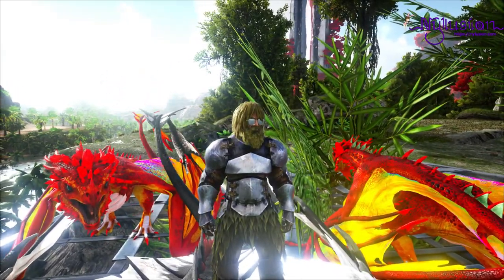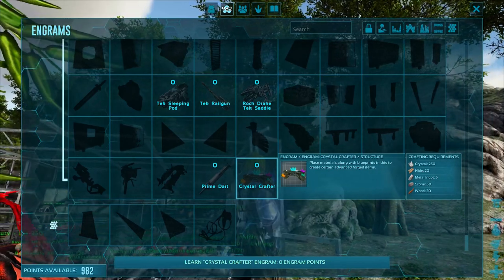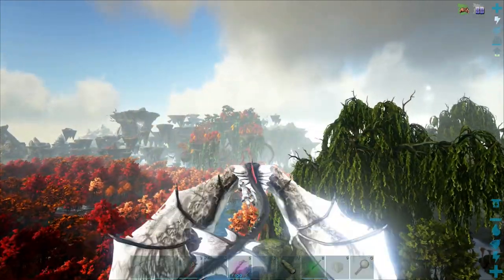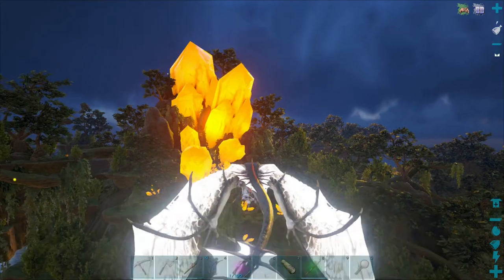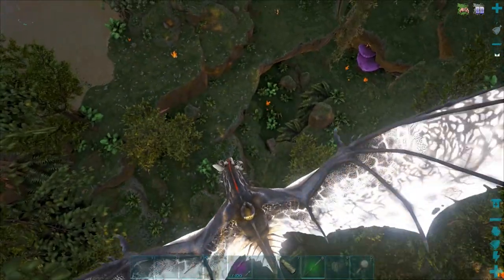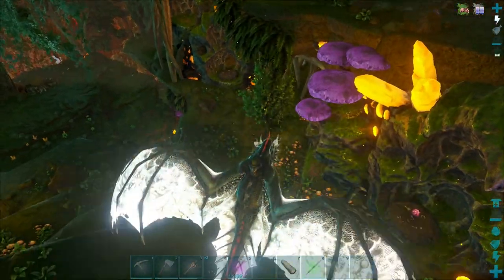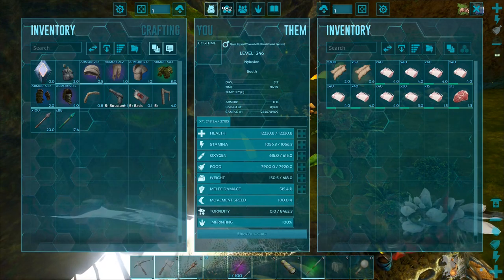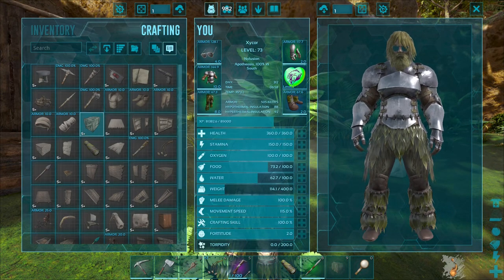MAX LEVEL CRYSTAL DRAKE EGG! Crystal Drake Egg Hunting! - ARK: Survival Evolved - Chronicles E43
This time we attempt to venture over to the area where crystal drakes spawn and do some crystal drake egg hunting! While looking around I find something amazing, a max level crystal drake egg! This find will be a great asset to our growing collection of animals!

Nylusion Server settings:
 Difficulty: 5
 Items: 2x
 Exp: 2x
 Taming Speed Multiplier: 5x
 Mating Interval Multiplier: 0.2x
 Egg Hatch Speed Multiplier: 30x
 Baby Mature Speed Multiplier 50x

Mods:
 Additional Creatures 2: Wild ARK
 Additional Creatures: Aquaria
 ARK: Reaper Expansion
 Crystal Isles Dino Addition
 Kraken's Better Dinos
 S+

Follow along with TriZon & Xycor as they explore and journey through Crystal Isles!

Otherwise you can also help us via Bitcoin: 34GpVTdVu52v3RM6KDjF4CF8ergDV35oBY